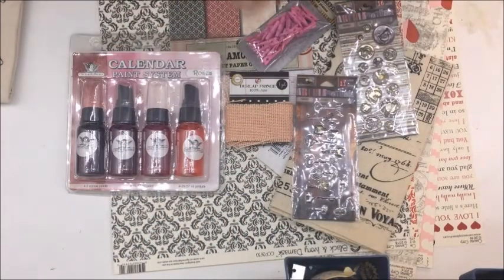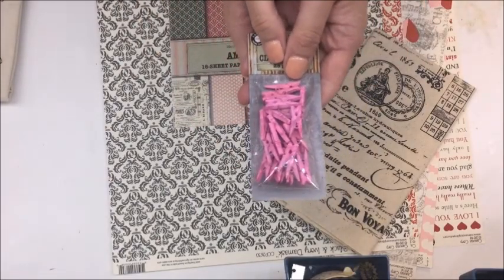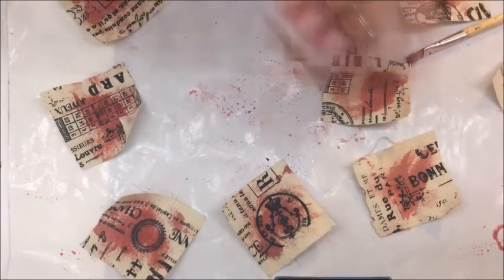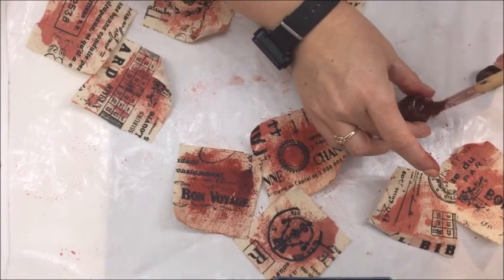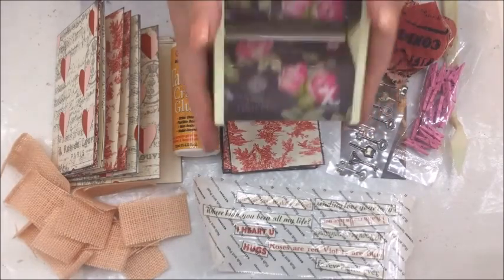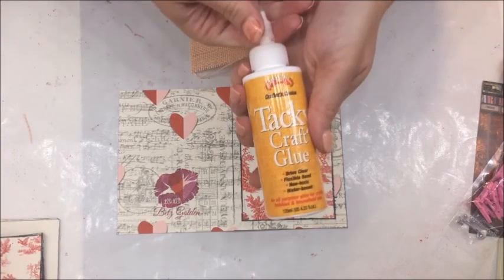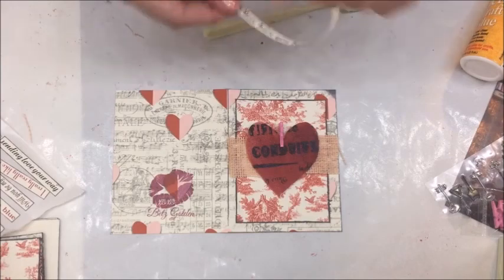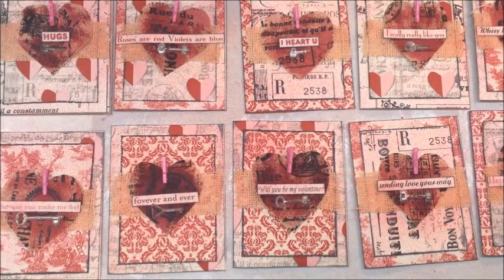How to Make 10 Mixed Media Valentine's Day Cards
Create 10 quick Valentine's Cards with Canvas Corps Brands paper, burlap and canvas using Tattered Angels Paint system and 7 Gypsies Architextures Findings Keys!

7gypsies -- Architextures Findings Keys